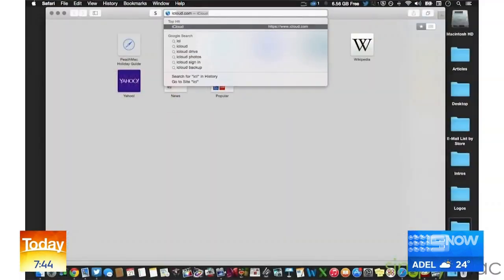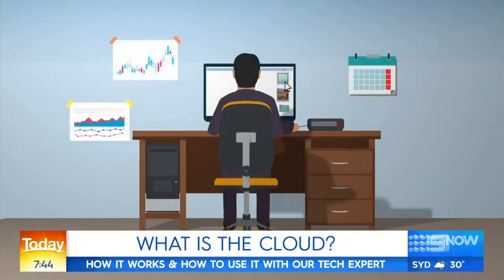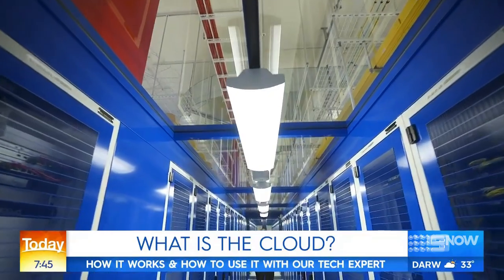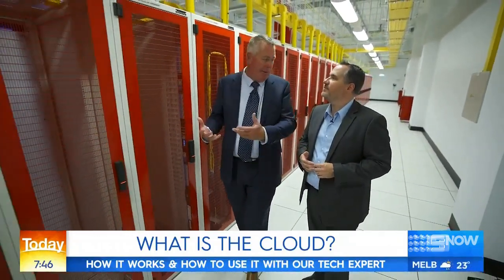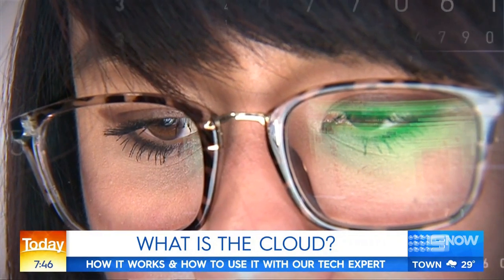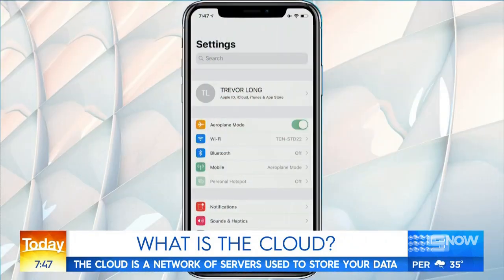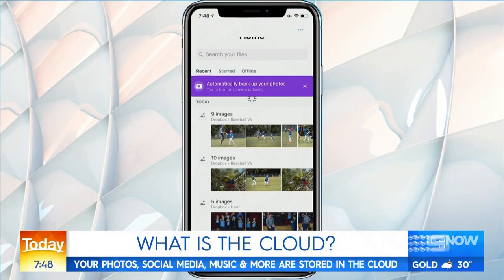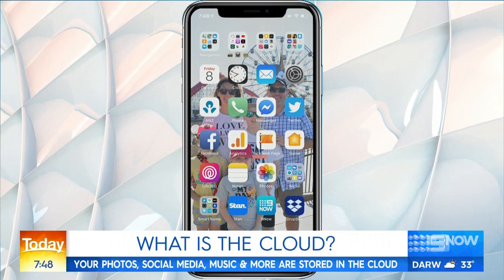What is the Cloud?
Tech expert Trevor Long from The Today Show visits our Sydney NEXTDC data centre to learn all about the cloud and how it works.